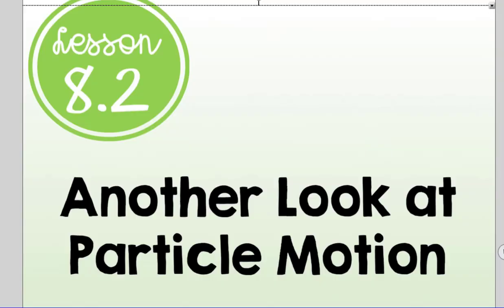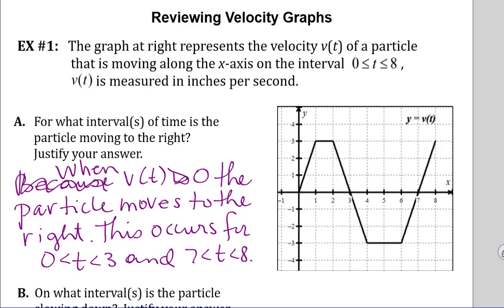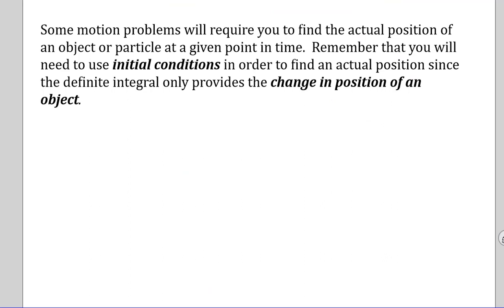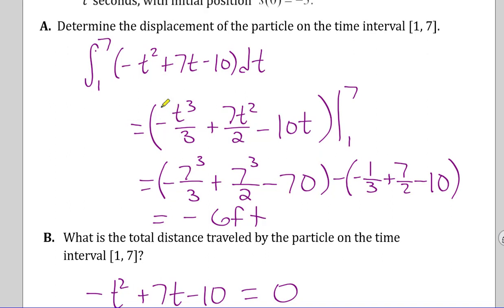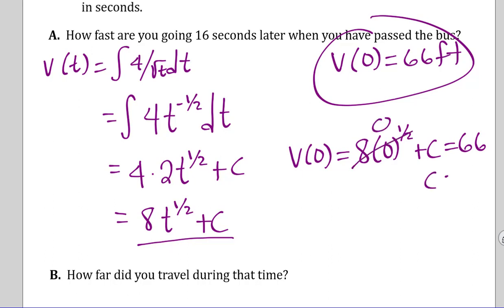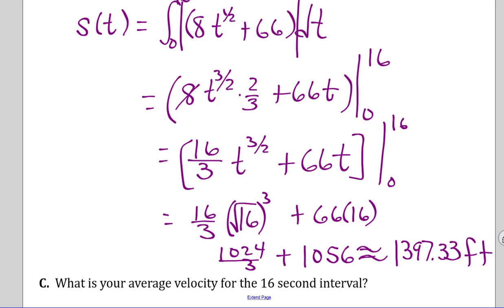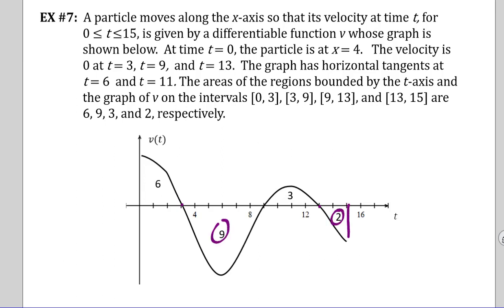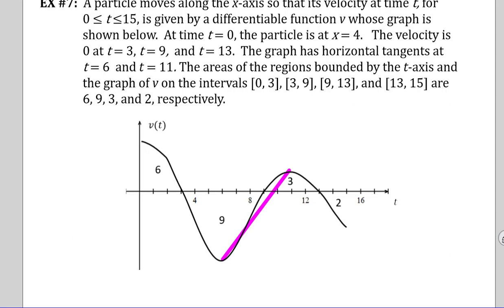8.2 Particle Motion